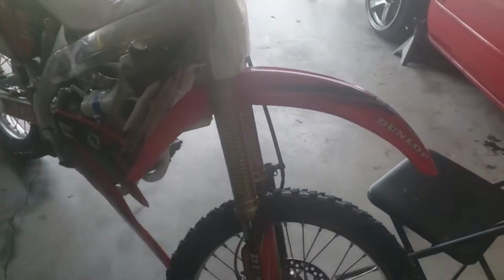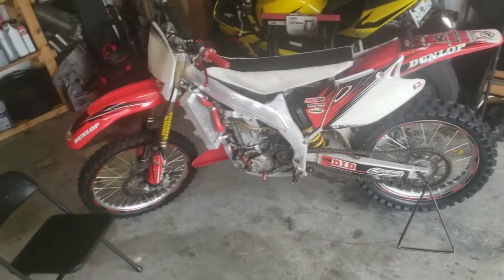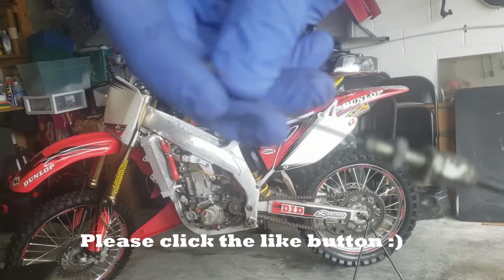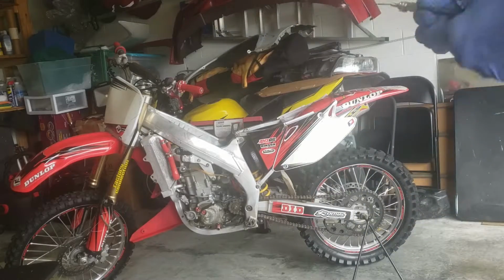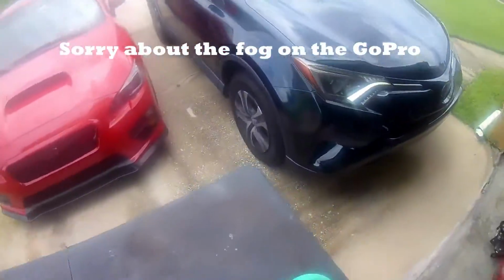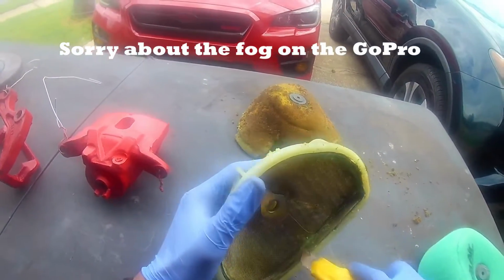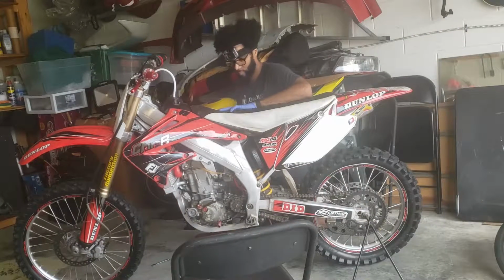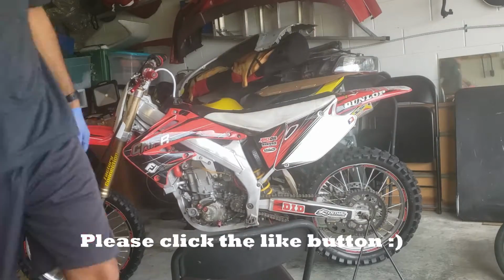2004 Honda CRF450 | Throttle Cable Swap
2004 Honda CRF450 - Pull cable was stuck. Purchased a new one and replaced it.

CAMERA GEAR USED:
 • Galaxy S9
 • GoPro